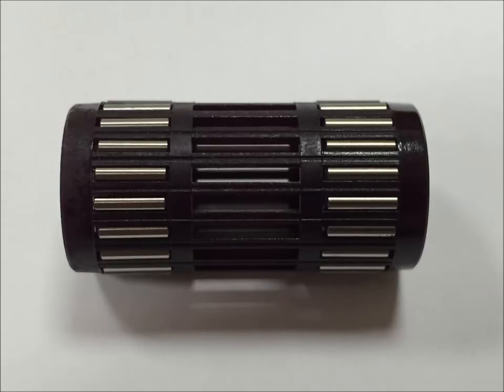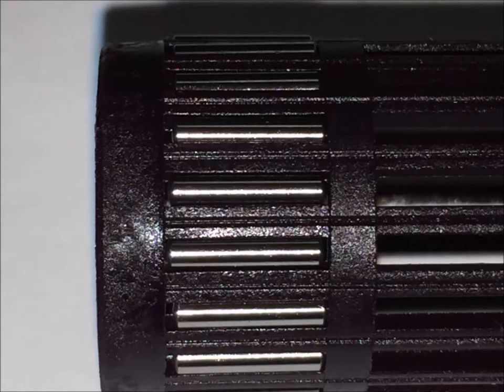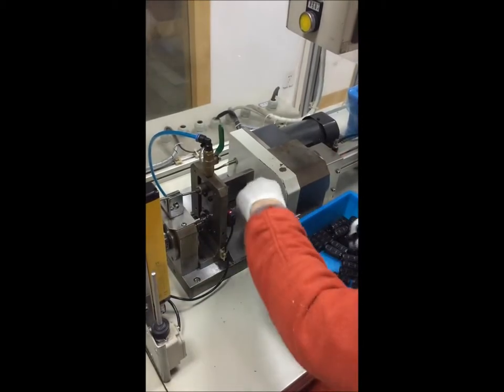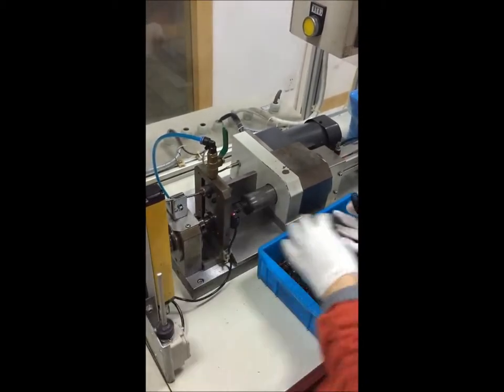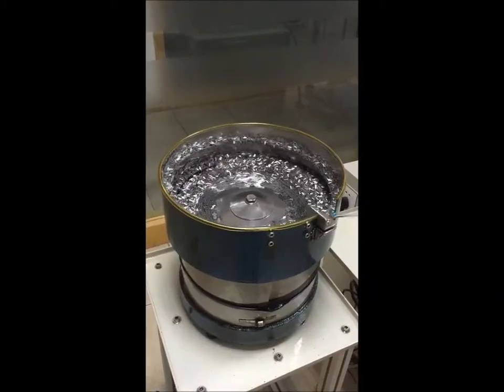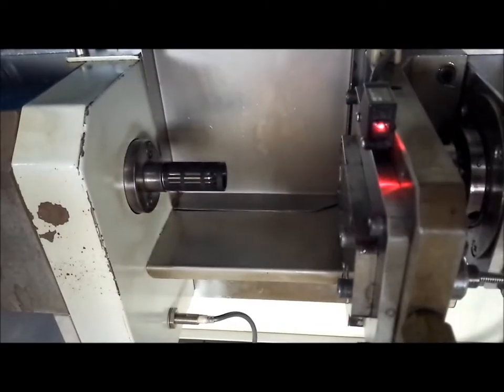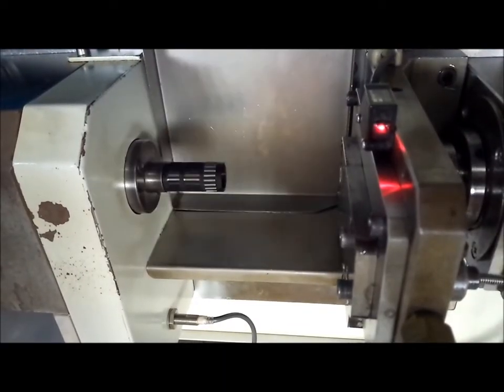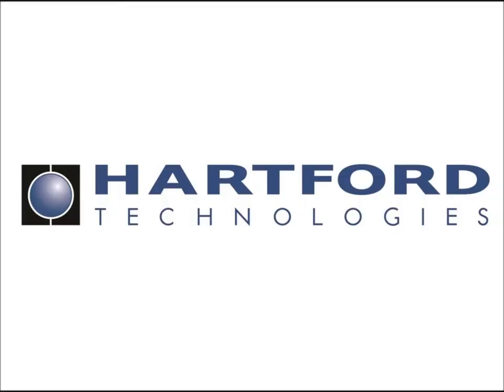Needle Roller Bearing Assembly Machine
Hartford Technologies manufactures needle roller bearings for radial loads that demand a low profile. These are exceptionally easy to install.

A needle roller bearing decreases friction and efficiently transmits torque in applications including off-highway and oil patch equipment, driveshafts, outboard engines, and air compressors. A high load needle bearing is specified for applications that involve static loads, low speeds, or oscillation.

Hartford Technologies is a multinational supplier of needle roller bearings for applications including automotive steering and seating systems, agricultural equipment, electronics products and medical devices.